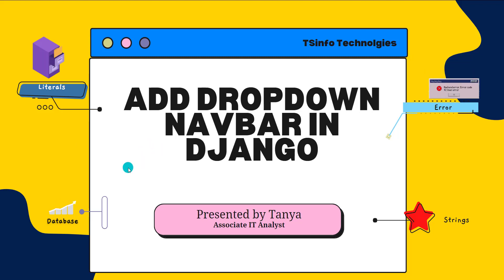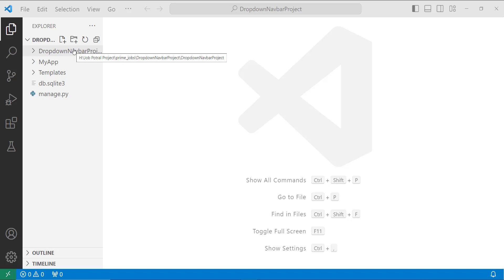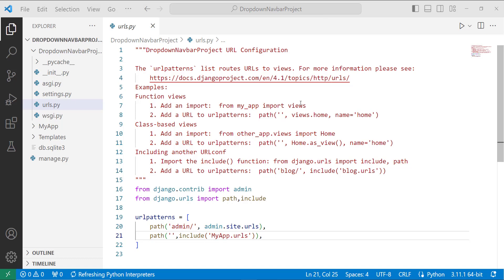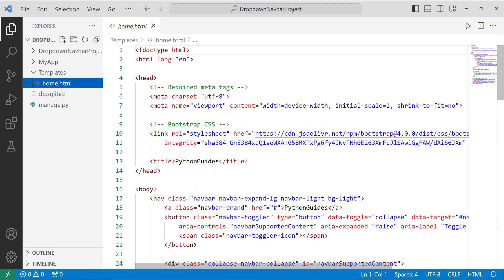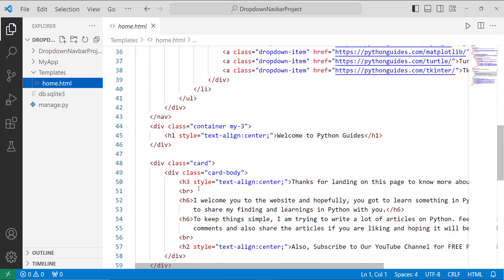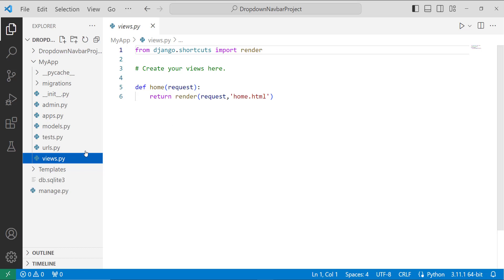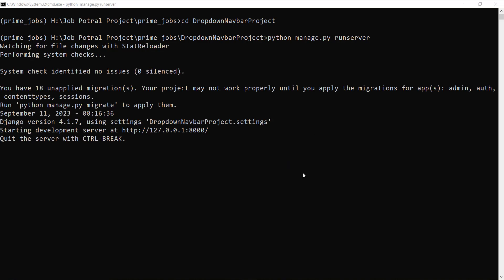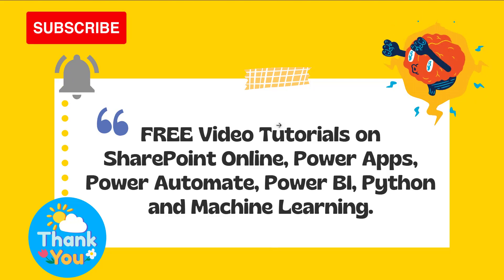Navbar dropdown menus in Django | How to add dropdown navbar in Django | Django create navbar links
In this Python Tutorial, I have explained everything about the navbar by adding dropdown menus in Django. I have also shown the implementation of how to add dropdown navbar in Django. In addition, I have created a Django project create dynamic navbar step by step with an example.

Moreover, I have set up a Django project that create a navigation bar in Django using bootstrap4 without any javascript. To add dropdown navbar in Django I have taken the example of add blog categories.
Get the complete course code How to add dropdown navbar in Django